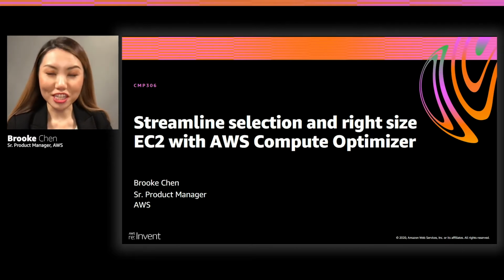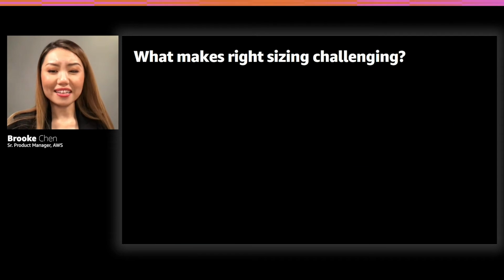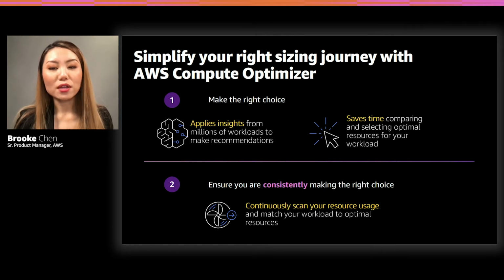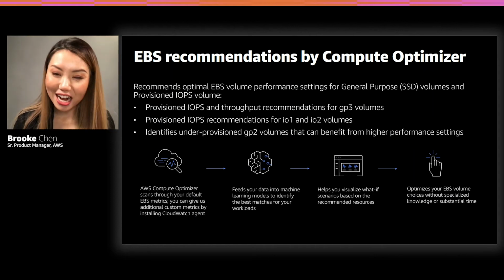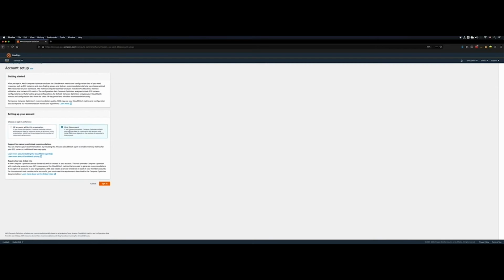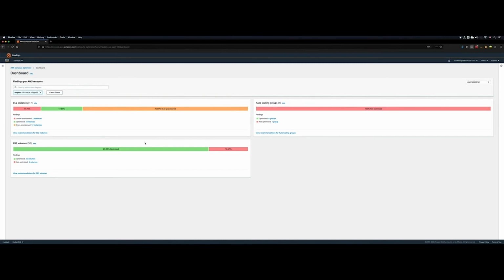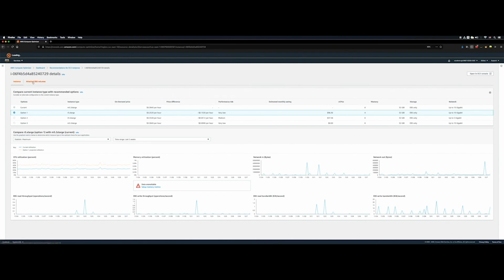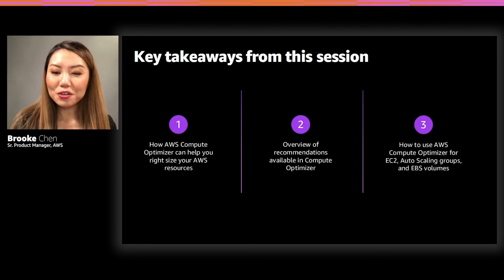AWS re:Invent 2020: Streamline selection and right size EC2 with AWS Compute Optimizer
Amazon EC2 offers over 350 instance types to run a broad range of workloads. AWS Compute Optimizer helps ensure you are using instance types optimized for your workloads. This session discusses considerations for choosing the best EC2 instance types to optimize performance and cost. Learn how Compute Optimizer can help you lower compute costs by up to 25 percent and maximize performance.